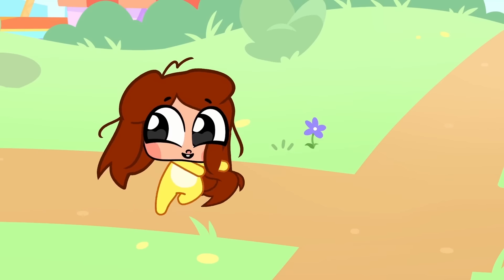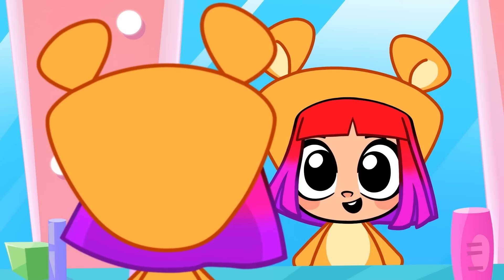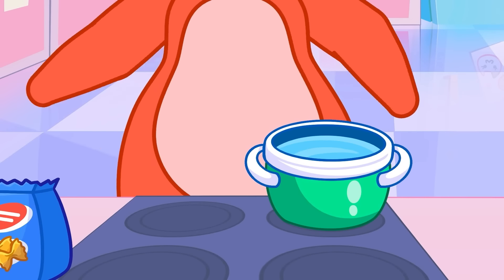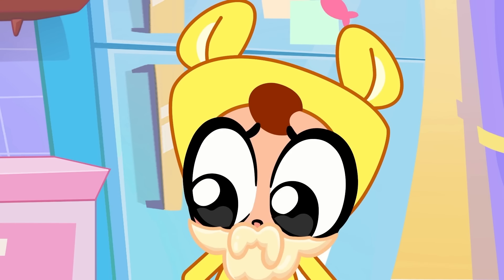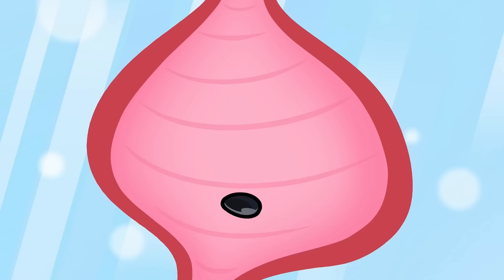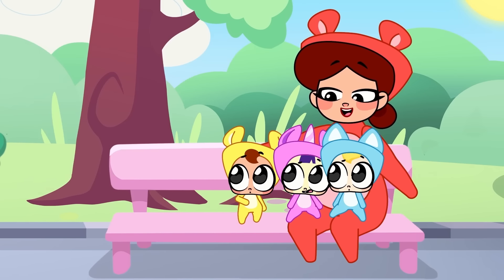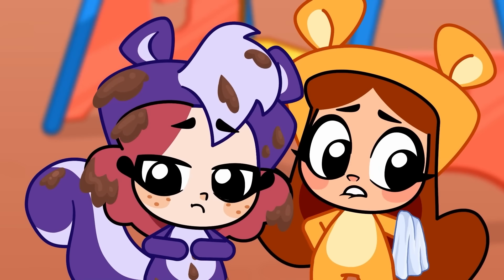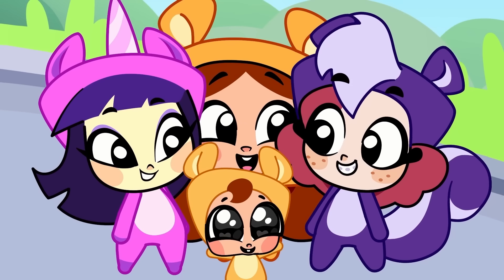First Haircut 💇🏻‍♂️💇🏼‍♀️ Funny Kids Songs And Nursery Rhymes😍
Hello Friends! 🥰 Welcome to the Da Da Kids channel 😍
Get ready for diving into funny, kind and colored world. 🤩
Our main characters Pico, Skoo, Uni, Kitty, Bunni, and Wendy will show and tell you how to behave in a shopping center and other public places, how to get ready for school or kindergarten, potty training, rules of friendship,  and other important topics. 😊
Join Da Da Kids channel🥰